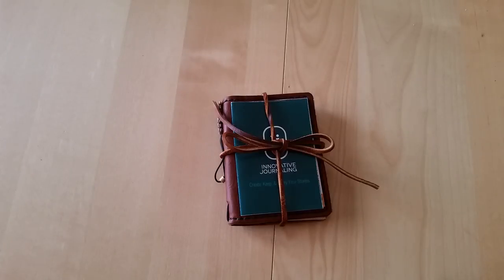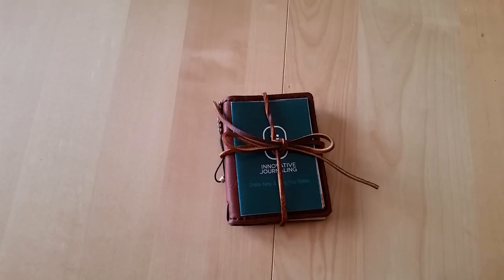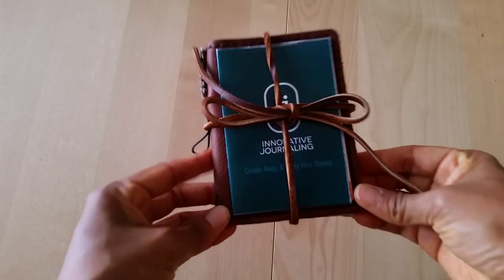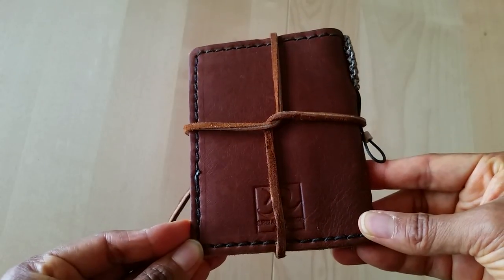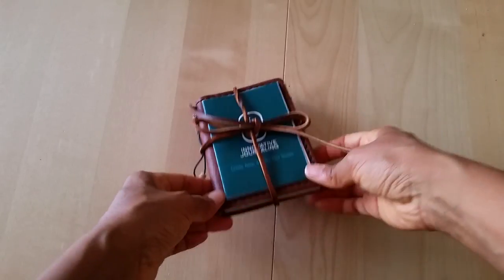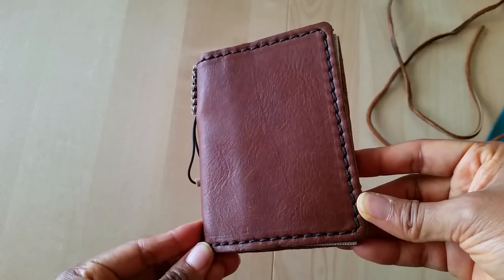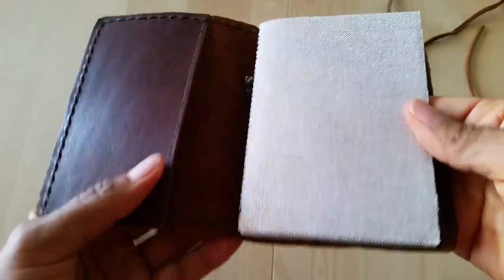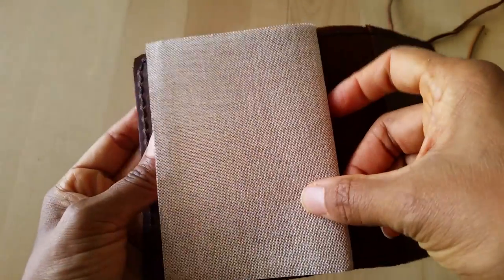First Look: Innovative Journaling - Get a 'FREE' traveler's notebook!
Sharing my first impressions of a (new to me) leather notebook from Innovative Journaling. They are currently offering a special right now that allows you to see their work firsthand. You can get a "free" pocket sized leather notebook that includes one insert, however, you do have to pay the shipping costs.